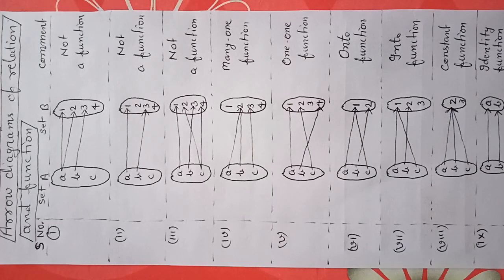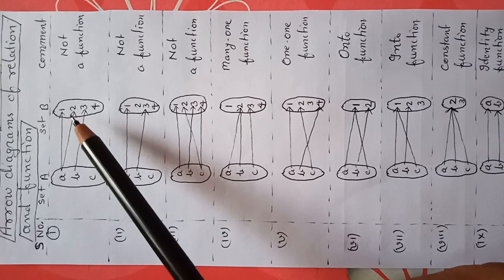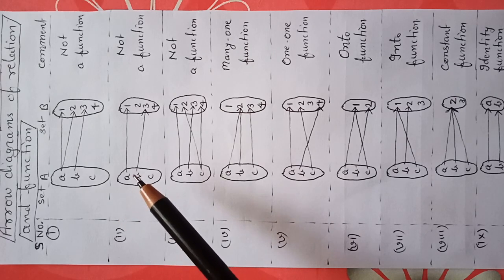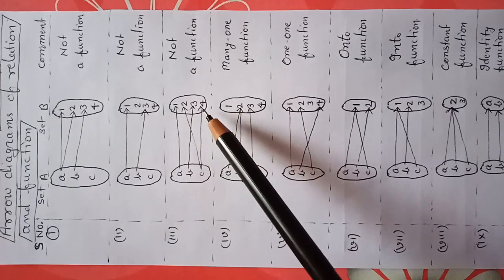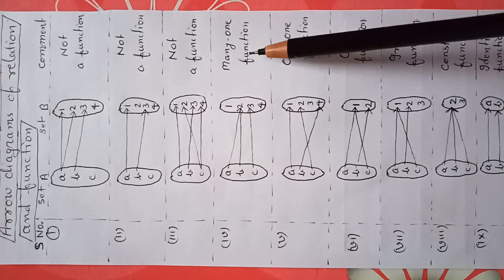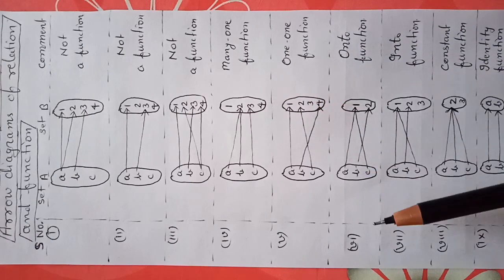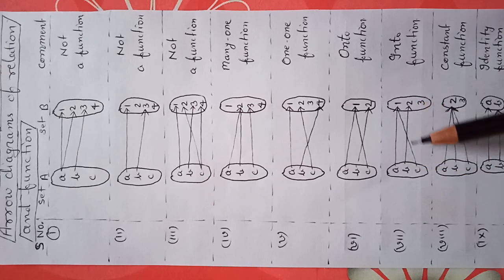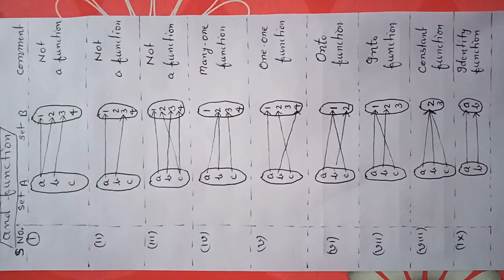Function (Part 02).